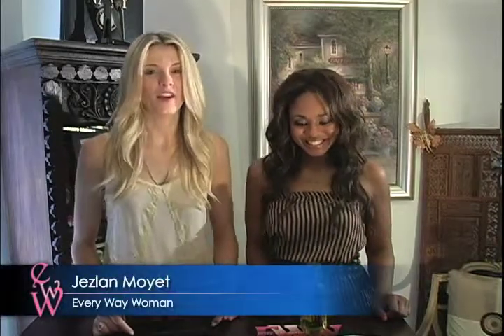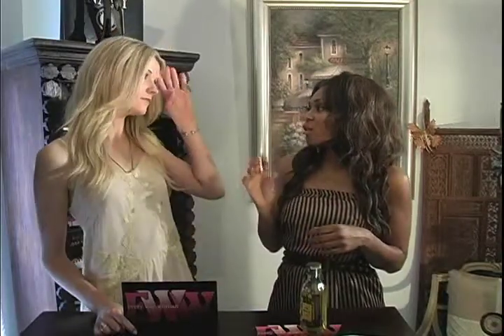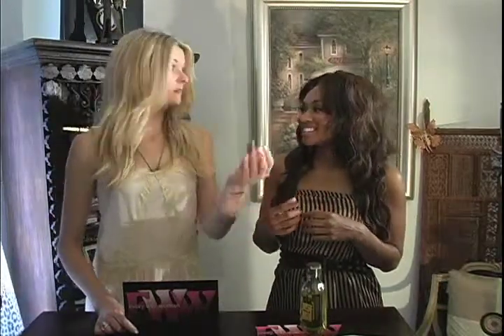How To Buy The Right Hair Extensions For Blondes Every Way Woman Talk Show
Every Woman has something to say.

Natasha give Jezlan advice how to buy extensions for her blonde hair.

Different Women. Different Opinions. Great Conversation. A talk show that transcend every day women by celebrating them. We are women just like you.